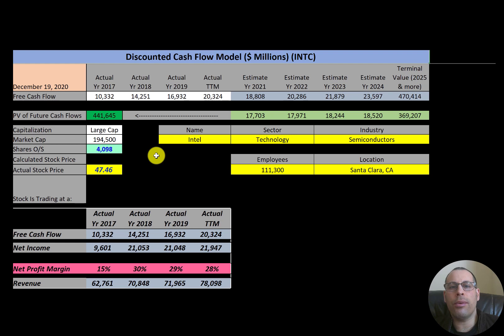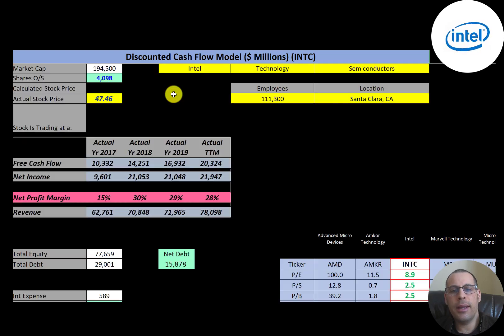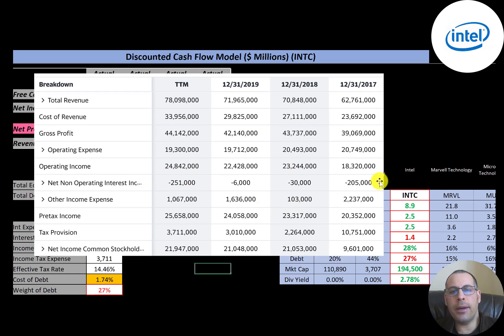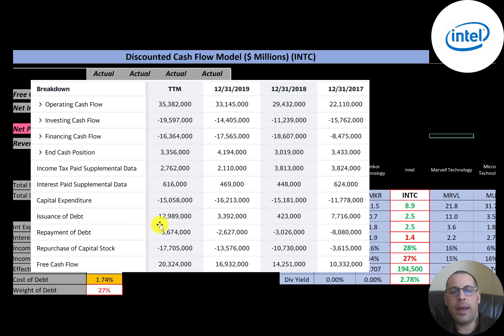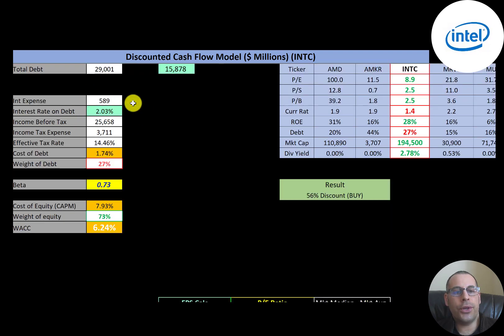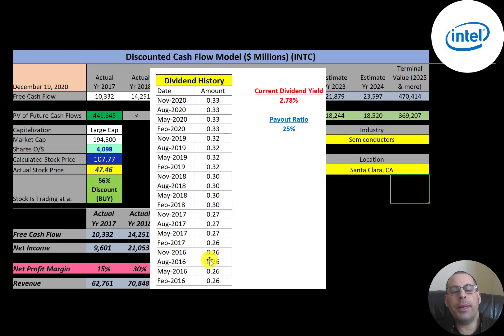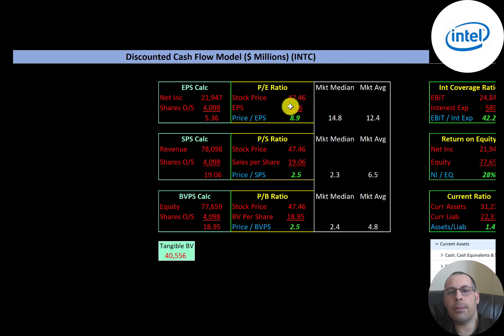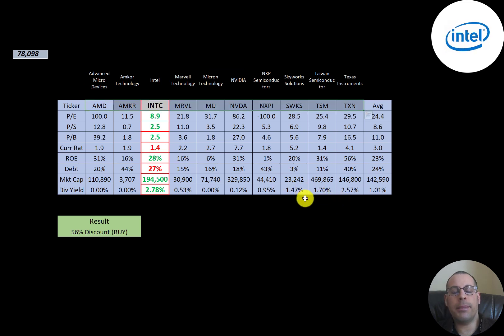Intel Financial Stock Review: This stock is going way way higher soon: $INTC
Let me show you how to sift through Intel’s income statement and statement of cash flows to understand their financials really well.  We can run my discounted cash flow model together to see if the stock is a buy or a sell.  We are also analyzing the financial ratios to see how they compare to their competitors.  We will look at the debt of the company and equity.  We will also calculate the WACC (weighted average cost of capital) so we can discount the future cash flows.  Let's also look at the stock's dividend history to see if they are keeping up with dividend payments or are cutting their dividends. Intel's stock price may be hard to estimate but maybe can figure it out together. Intel is an Semiconductors company that may be a great addition to your portfolio.

0:00 Opening
0:27 High Level Company Detail
1:29 Financial Review
5:02 Capital Structure
5:36 Valuation Results
6:09 Historical Stock Price & Dividends
6:35 A $10,000 investment 10 yrs ago is worth how much today?
6:46 Additional Info from the company's reports
7:25 Financial Ratios
8:41 Competitor Analysis
9:13 Closing